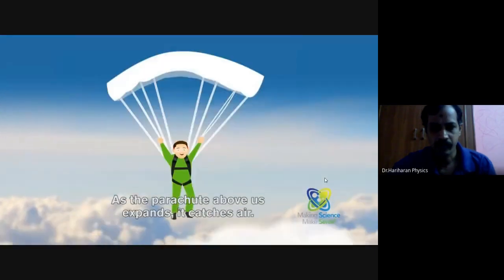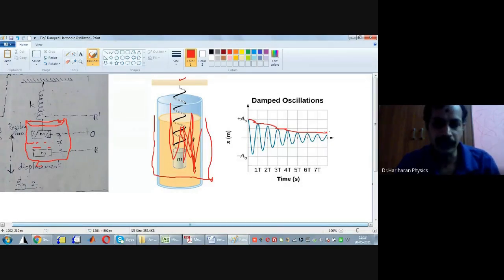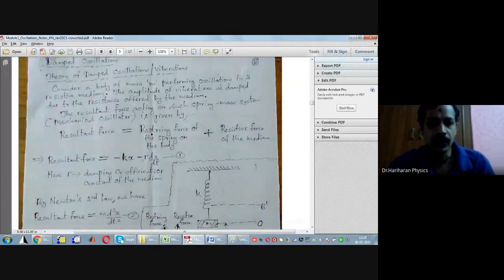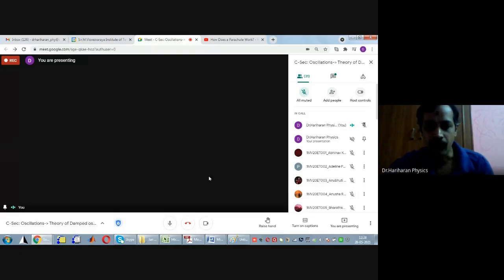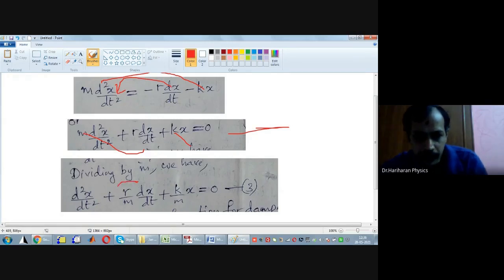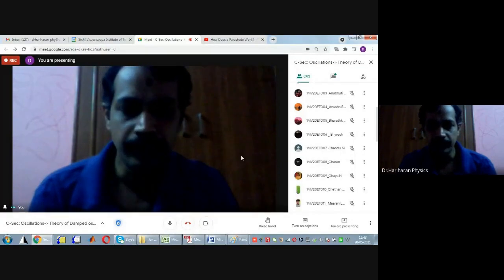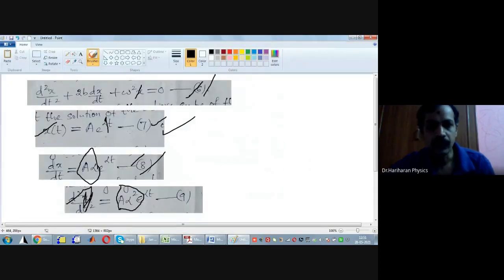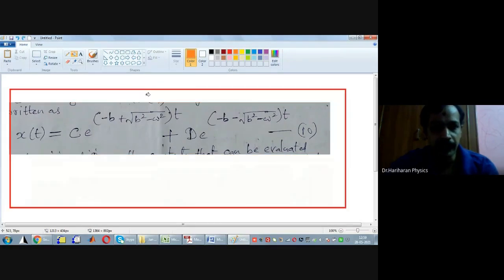Theory of Damped Harmonic oscillator||ENGINEERING PHYSICS||MODULE-1||VTU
Theory of Damped Harmonic oscillator: Here, we see and derive how the position x(t) of a Mechanical Simple Harmonic oscillator vary with time, when it is oscillating in a Medium other than air. We investigate how the medium can contribute to decrease the Amplitude with time.